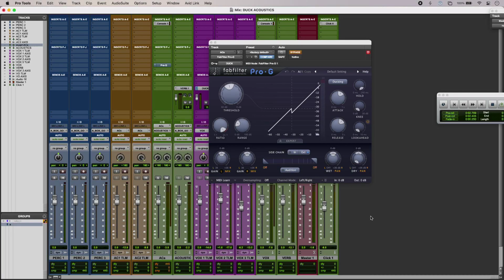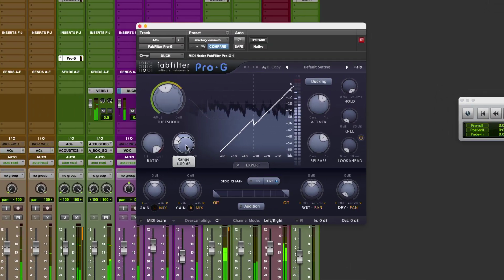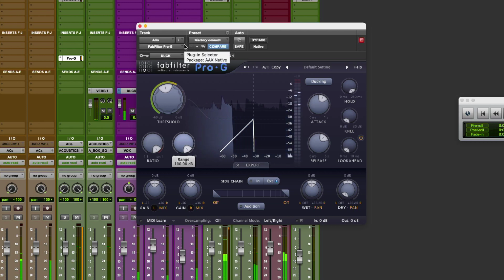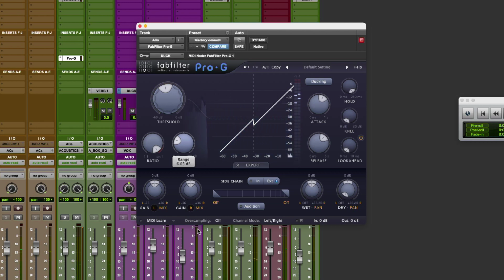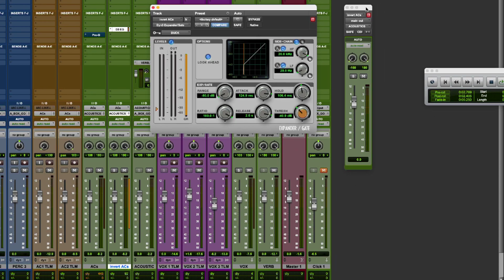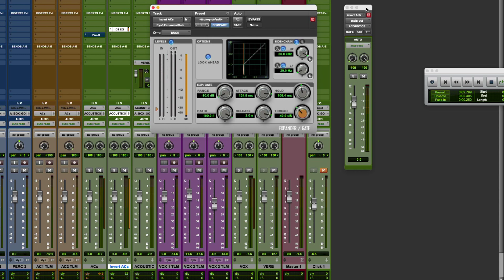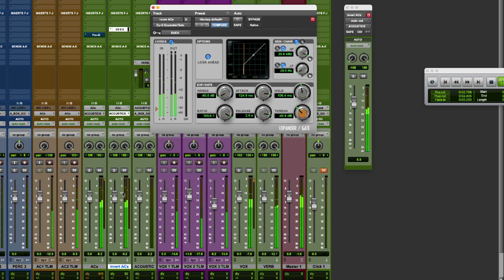How To Create An Inverse Gate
Making room in a mix for the things that count is key, but it doesn’t have to be complicated or expensive. We show you how in a few moves.